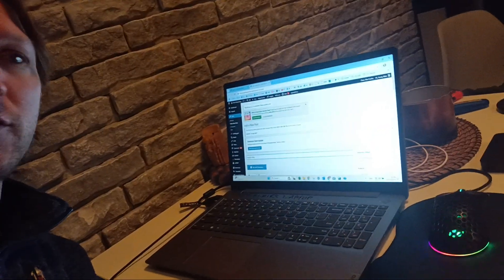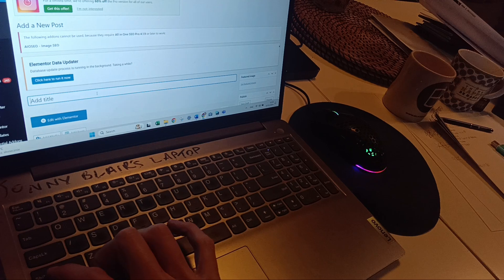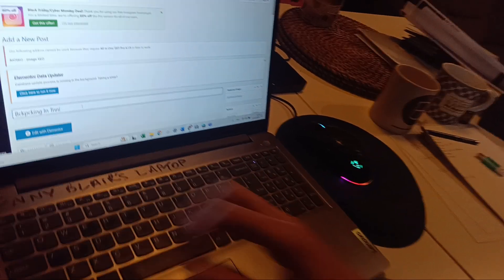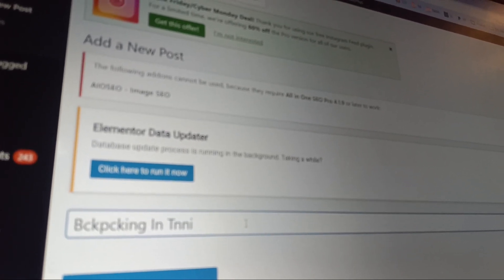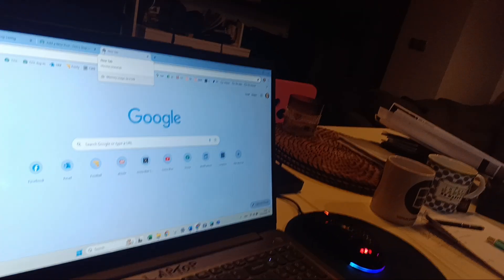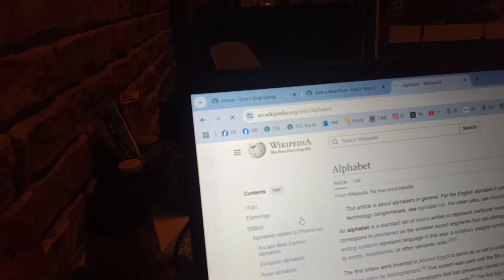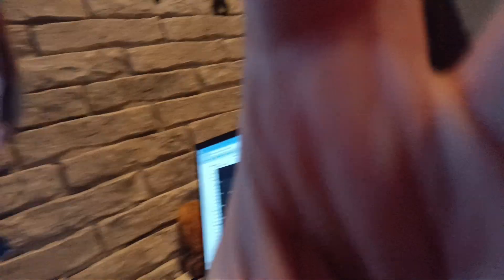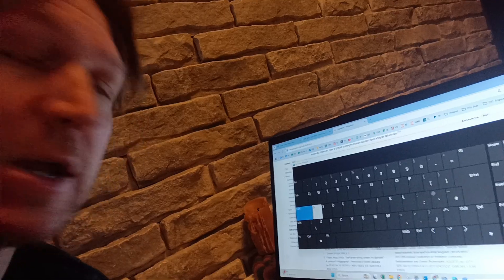Travel Blogging Problems - Buttons 1 ! q a z Don't Work On My Keyboard - Poland November 2024